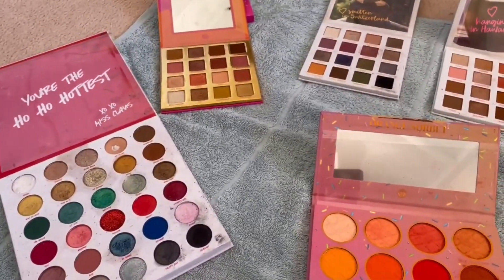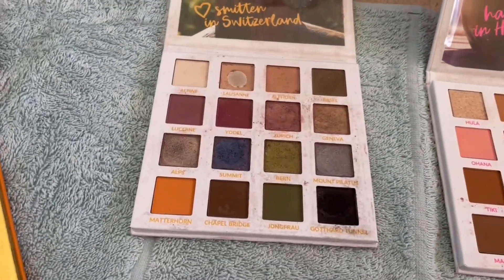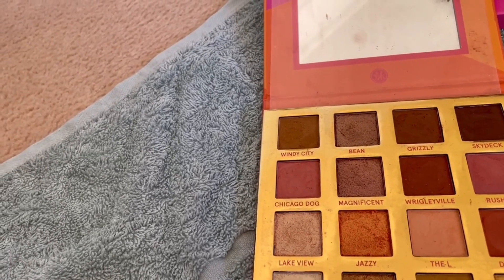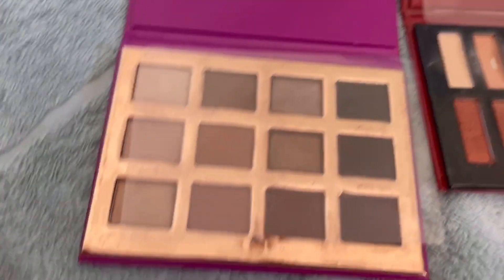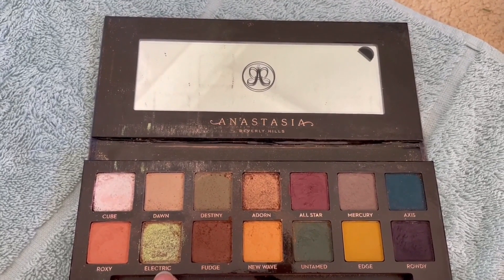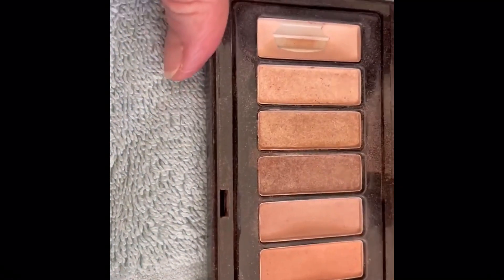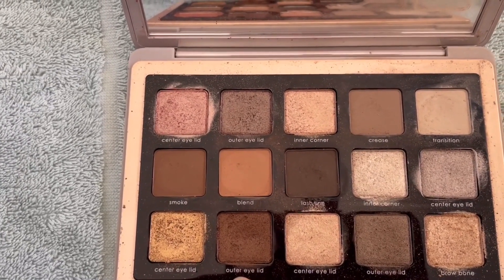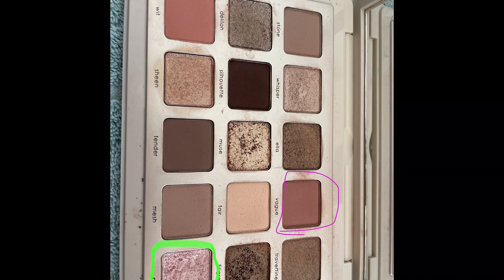My major project pan for 2024…eyeshadows!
Eyeshadows are my favourite makeup item. I have quite a large and colourful eyeshadow collection.  I love mattes, shimmers, metallics, duochromes and multichromes, even pressed glitters-I love it all. I admit some palettes I avoid using not because I don’t like them but because I do. That might sound odd to many of you but I suspect some of you understand. I am trying to break some habits to collect without using what I collect. There is joy in seeing pans emerge. And the notion of actually finishing an eyeshadow is something I’ve never done before and now I want to try.
In this project I will attempt to pan at least one shadow pan in each of the 24 palettes selected. It’s a big ask and I am open to scaling back my project if necessary but not until at least the second half of the year. I have inserted current usage photos and will update you with similar images every couple of months. Or maybe monthly, depending on time and usage. 😂. I’m trying to keep it pretty casual as I’m still new to project panning.
I am very excited for this project and I hope you can follow along with me. Maybe you want to start an eyeshadow panning project of your own, even if you don’t have lots of palettes?

All palettes were purchased by me, for me. Some are quite old, many are discontinued. That is why I’m not listing them here. All are in good usable order however. If something feels chunky, overly powdery, lacks pigment or smells unusual-it’s 🗑!